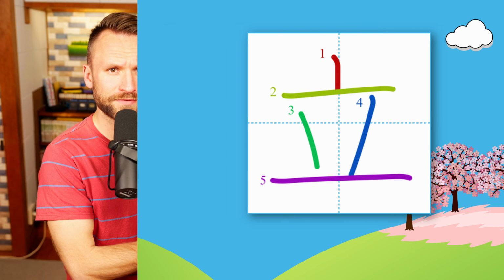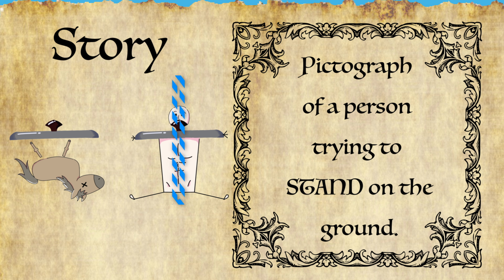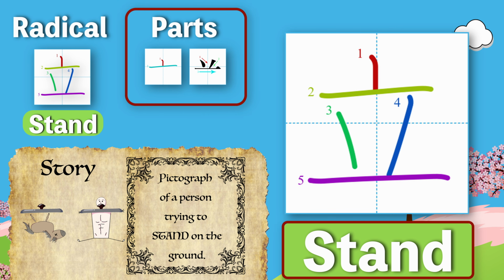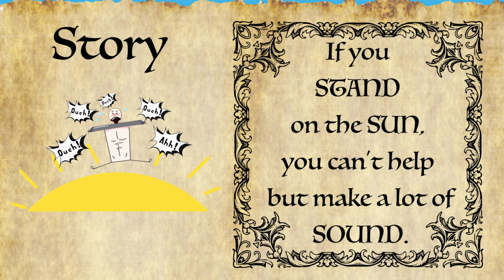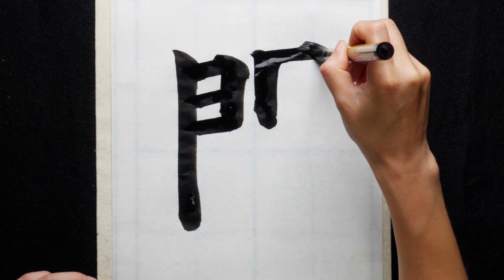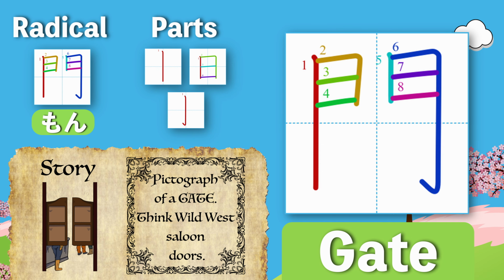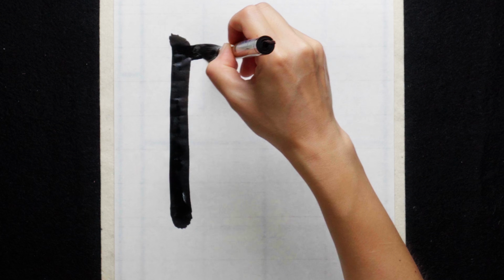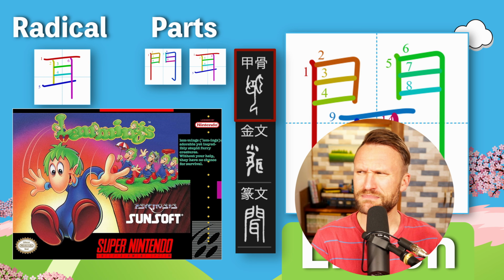【N5】Japanese Kanji 立、音、門、間、聞 Meanings and Writings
【JLPT N5 + Kanken 10】
Original Japanese Kanji Lessons from ToKini Andy! Learn the 5 kanji 立、音、門、間、and 聞 as well as the parts necessary to make them (none in this lesson)!
This series covers the 漢字 for the JLPT N5 and 漢検１０級.
ToKini Andy Kanji Lesson 18.

Get the official ANKI Flashcard deck for this Kanji series, plus much much more in the:

0:00 Intro
0:35 Stand 立
3:01 Sound 音
5:08 Gate 門
7:43 Span of Time 間
9:28 Listen 聞
12:18 Quiz

Writer:  @ToKiniAndy
Editor:  @Come2Japan
Calligraphy: ToKini Yuki